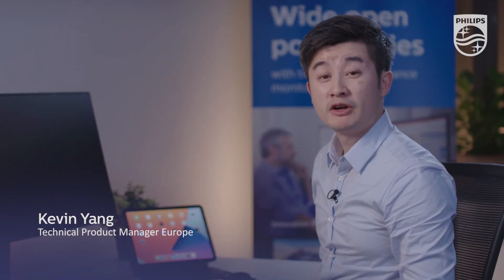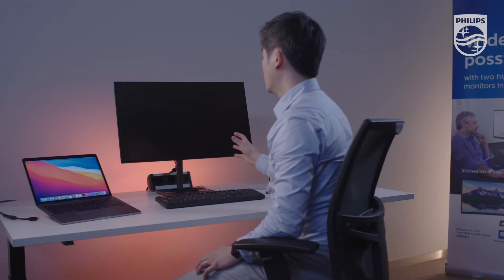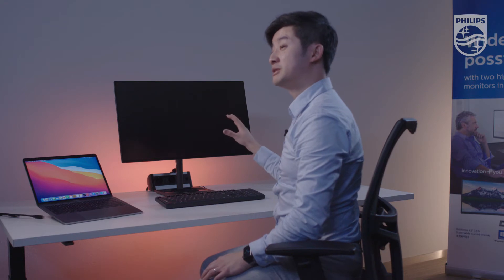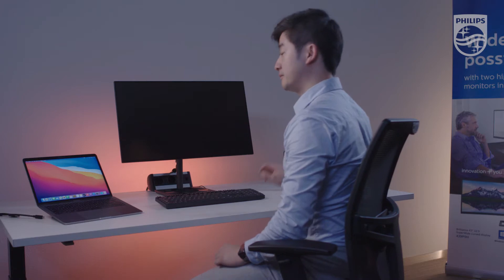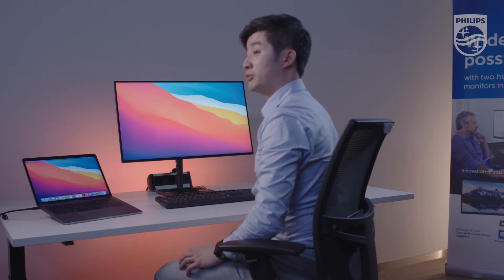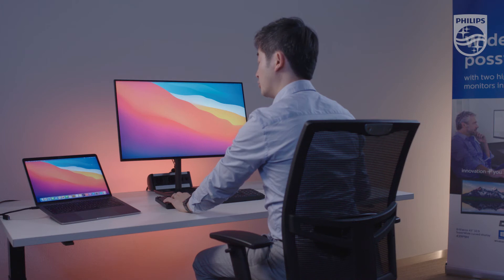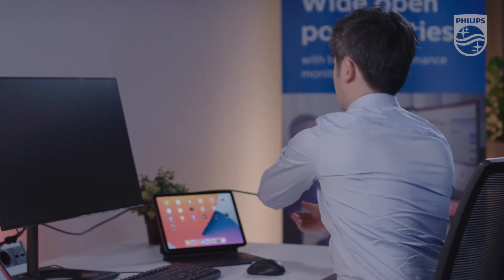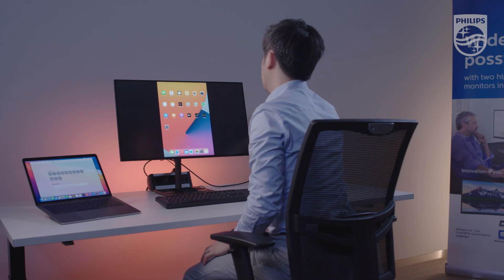How to connect an Apple device via USB-C with Philips monitor 279C9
Learn more about how to connect iPad or a Mac with USB-C monitor with our Technical Product Manager.

The Philips award-winning monitor 279C9 is a 4K UHD monitor, with 4 side zero bezel and IPS panel.